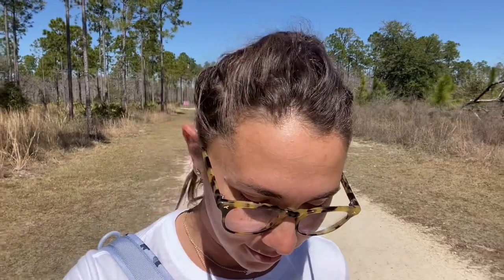Panama City Beach Conservation Park 🐝 | Adventure Vlog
Hi guys! :)

For today’s video, we're exploring the Panama City Beach Conservation Park!

Come on and join us! Watch out for the bees, though!

Follow along on the blog for more details of our beach life adventures!
-Chelsea @justmechelseab

A snapshot of my channel:
I’m a healthy living & lifestyle blogger working, living, and playing down on 30A in Panama City Beach, Florida! We just moved to the gulf coast September 2021 so, there’s plenty more beach fun to come!
Let’s Connect:
Let’s be Pinterest friends: @justmechelseab
XO
-Chelsea